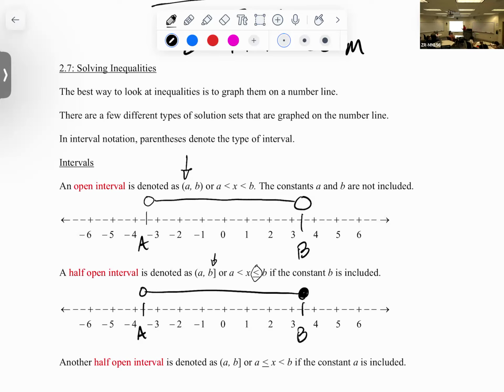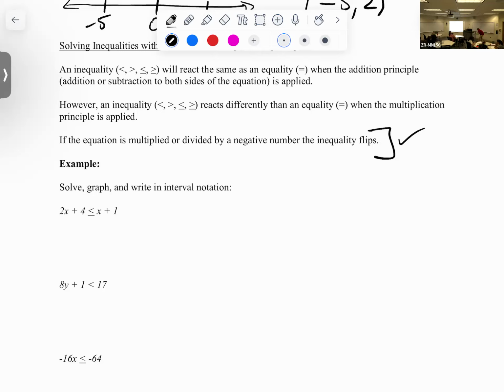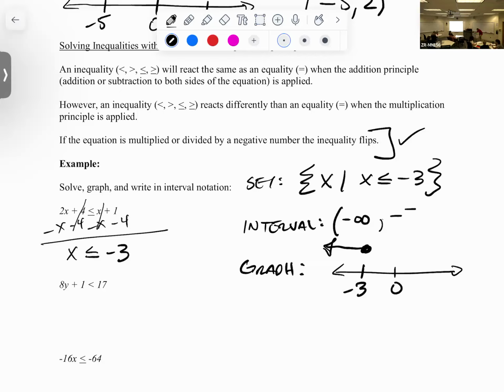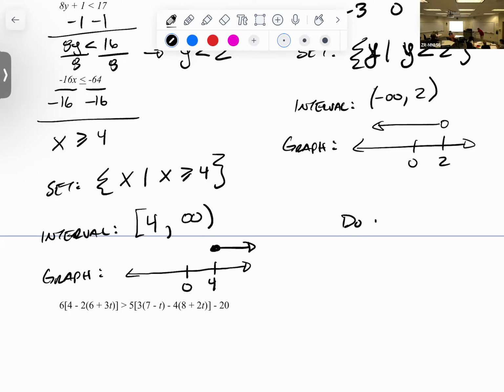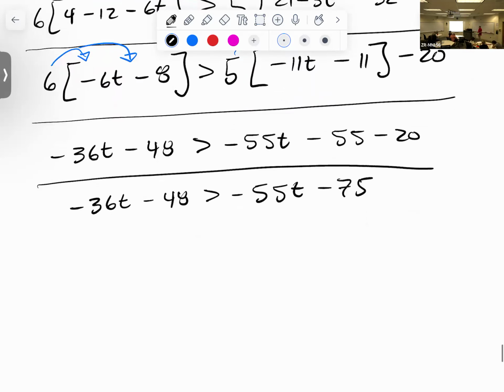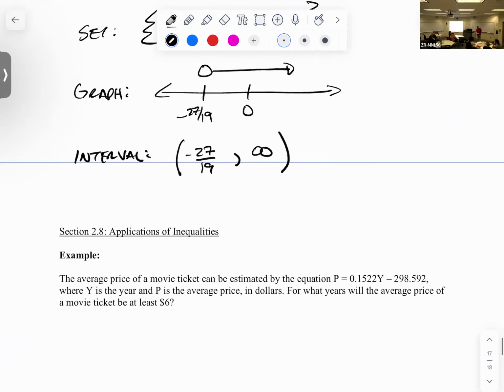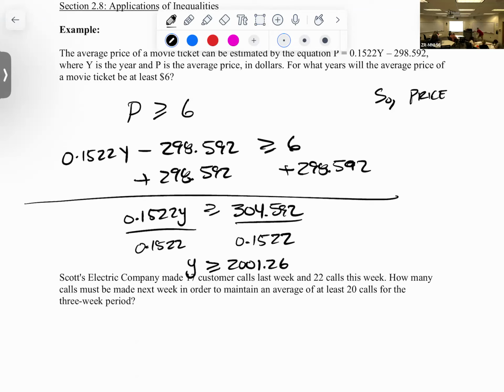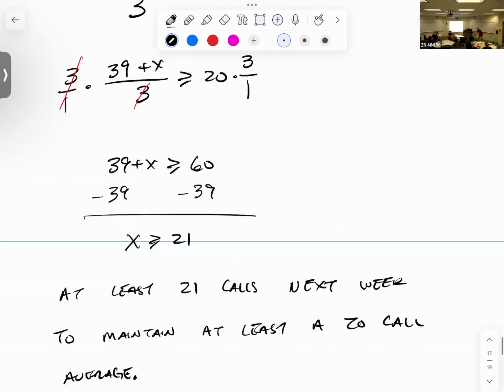Math 930 Chapter 2 Video 3